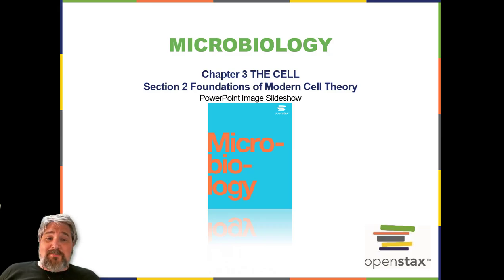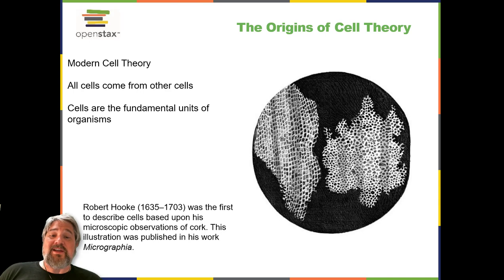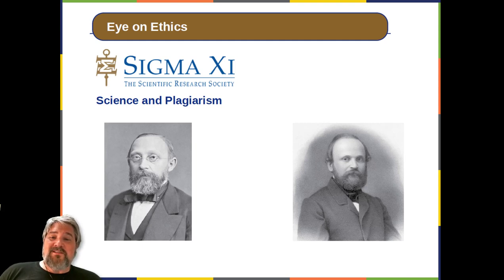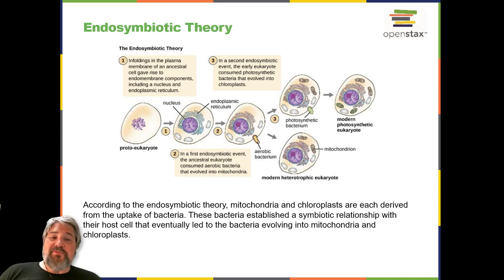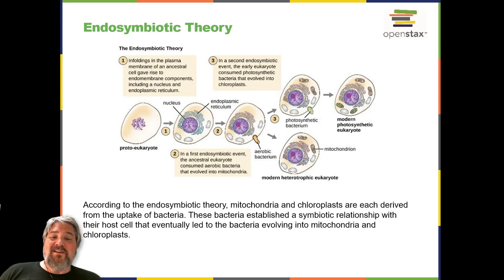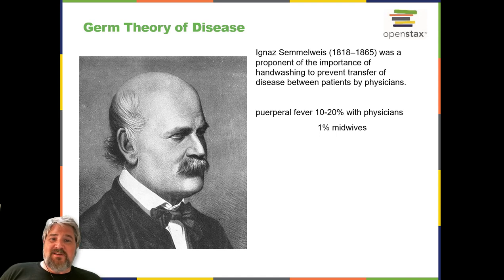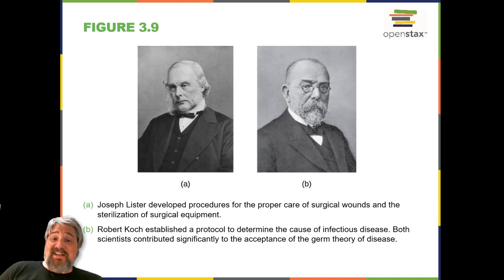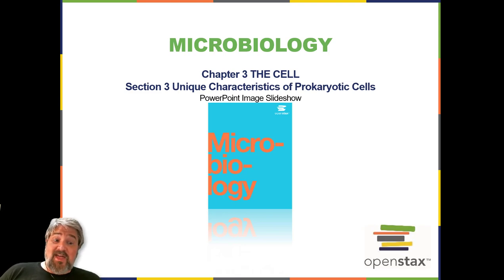microch3part2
Openstax Microbiology
Chapter 3 The Cell
Section 2 Foundations of Modern Cell Theory